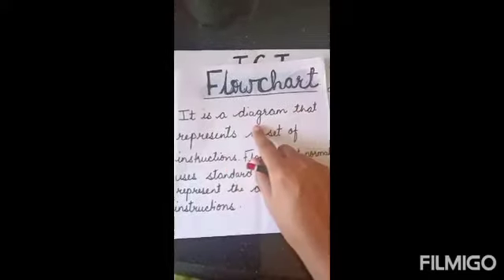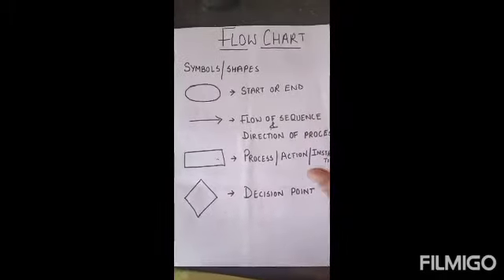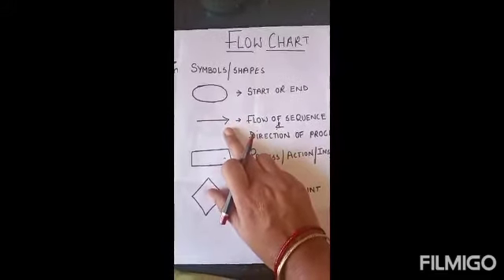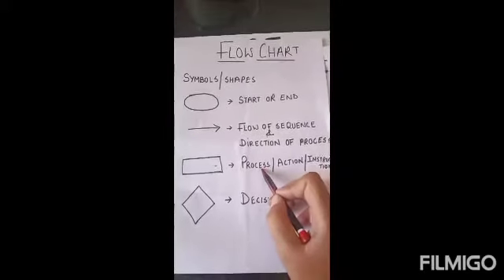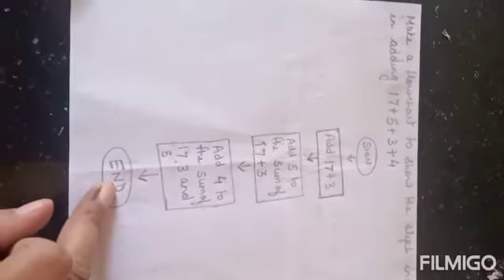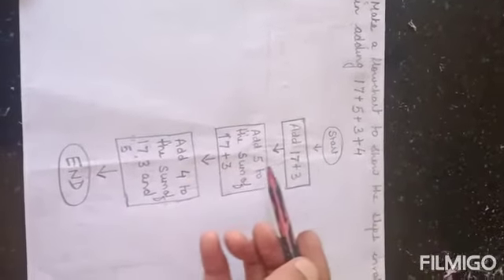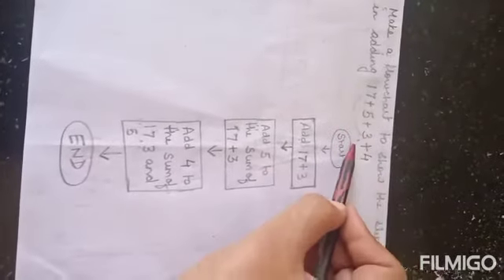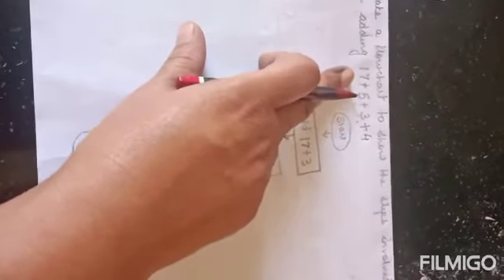ICT- Introduction to Flowcharts